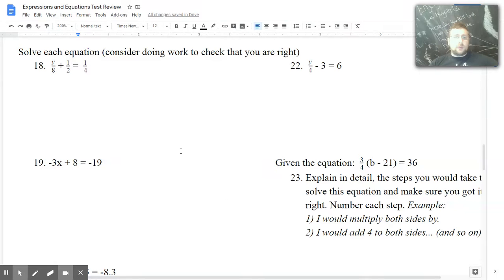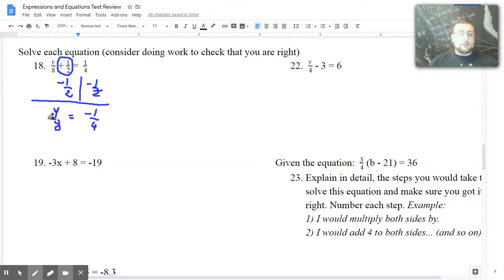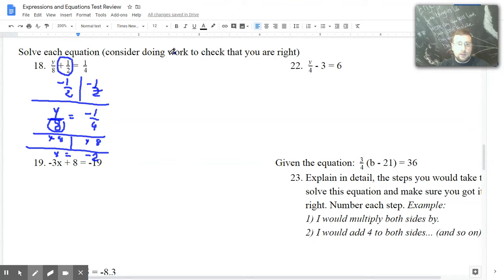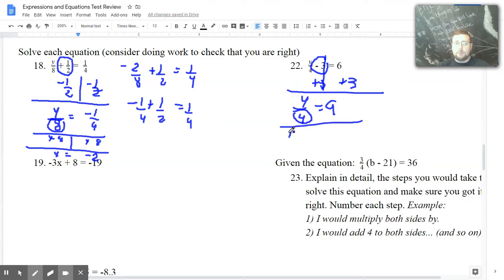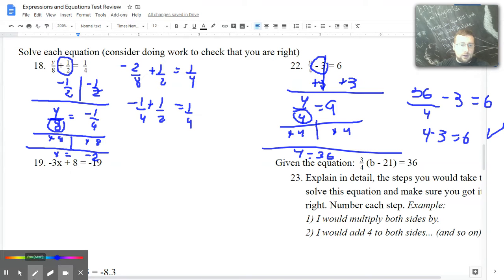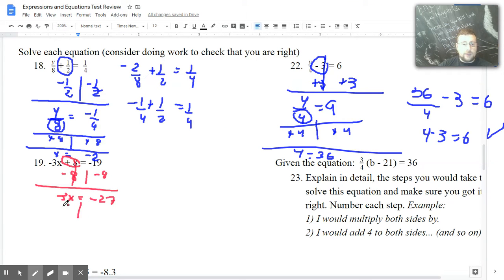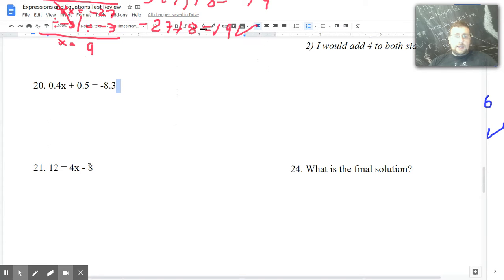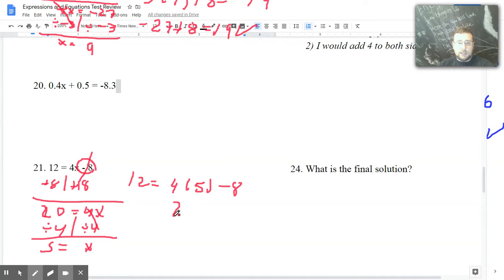Expressions and Equations: WPMS 7th Grade Math Test Review - Part 4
Mr. Lima continues his review for the unit test on expressions and equations with several two-step equation problems.